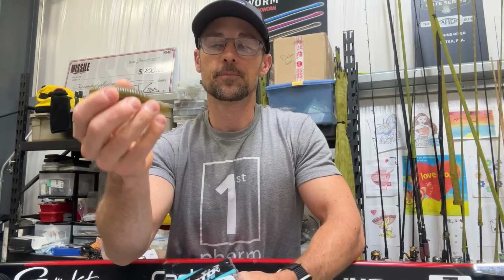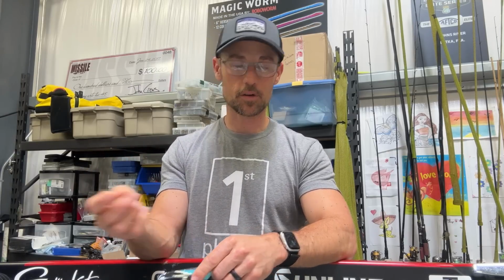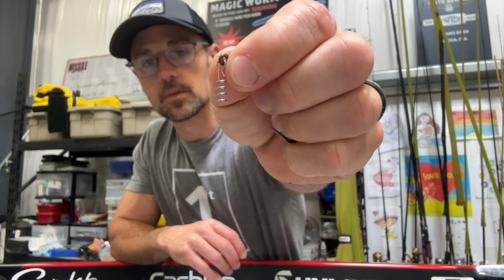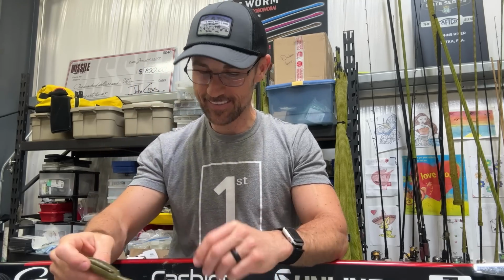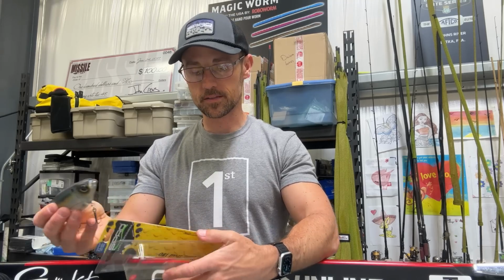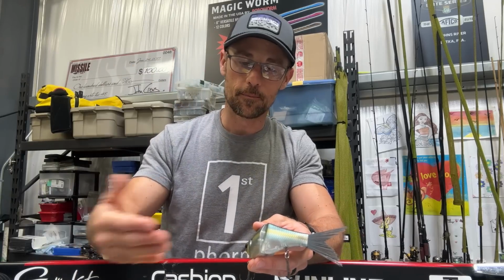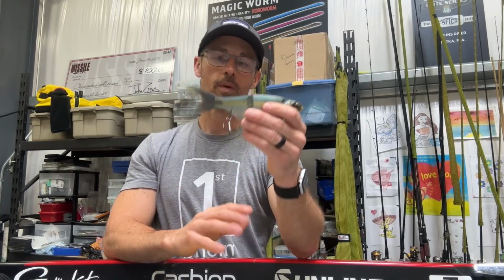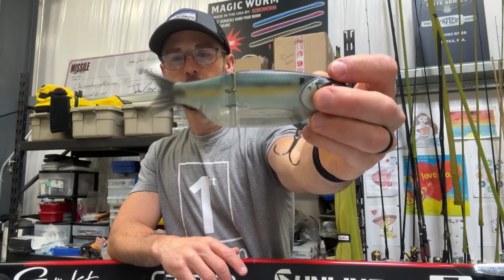3 New Bass Fishing Baits